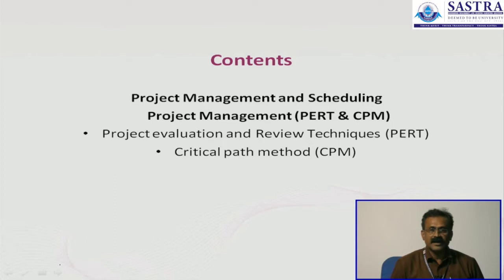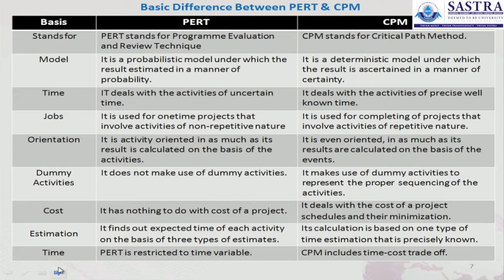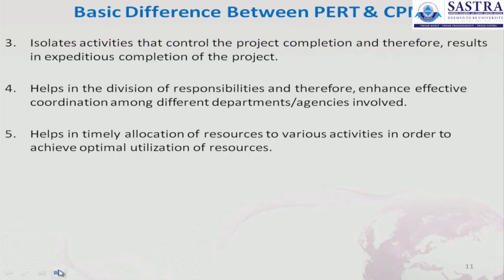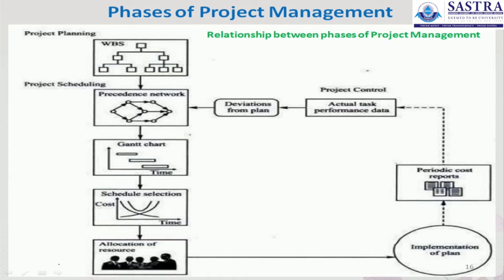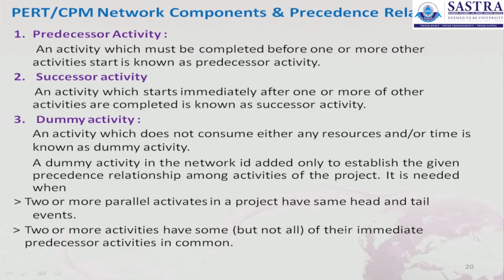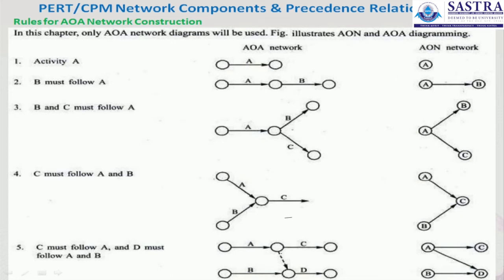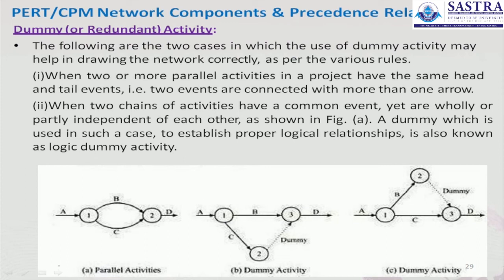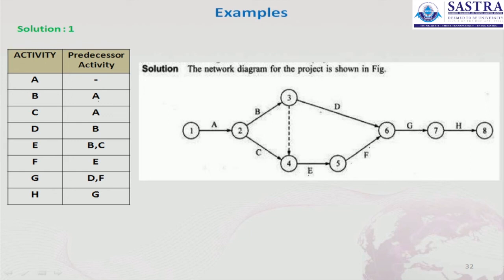LECTURE 1 Basics of project scheduling